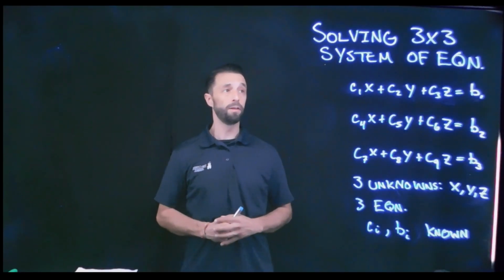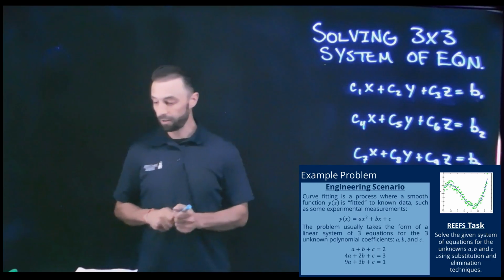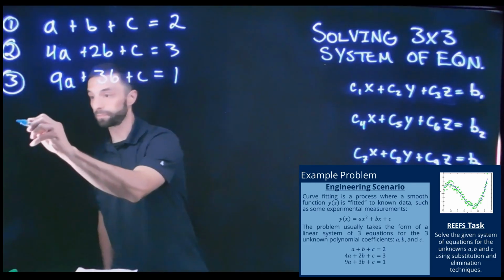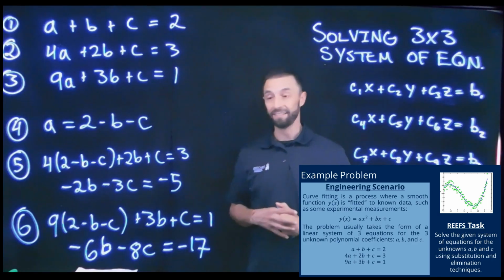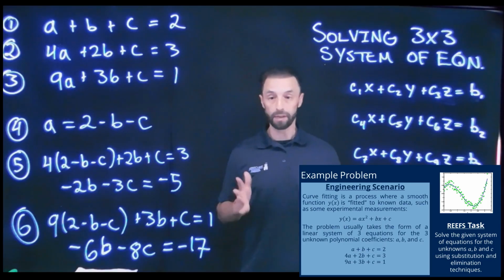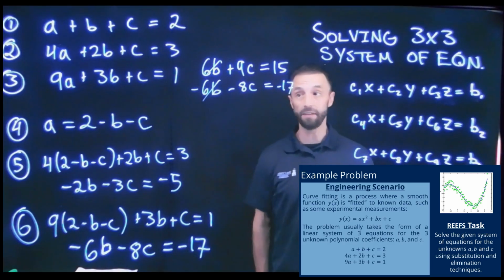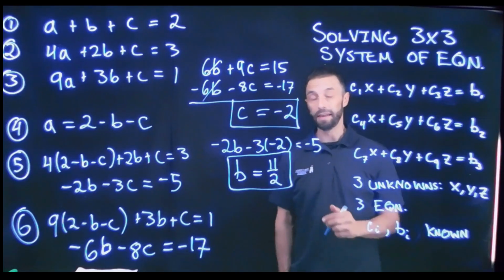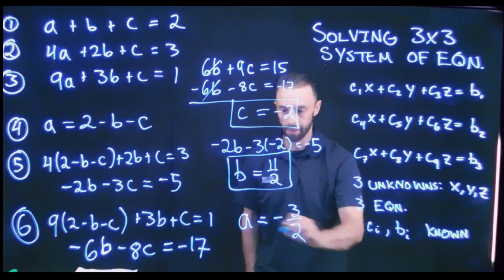Week 4 Lesson 5: Solving Systems of 3 Equations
While it would be nice if all engineering problems could be solved with simple elimination or substitution with two equations, often engineers need three or more equations to design a system. Join Dr. DeVoria from Mechanical Engineering as he reviews solving systems of 3 equations.